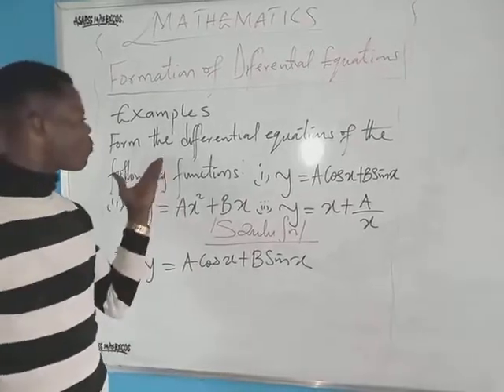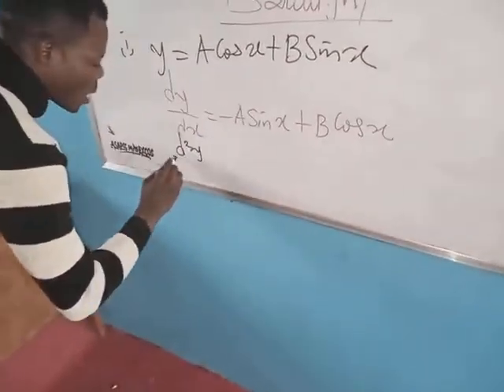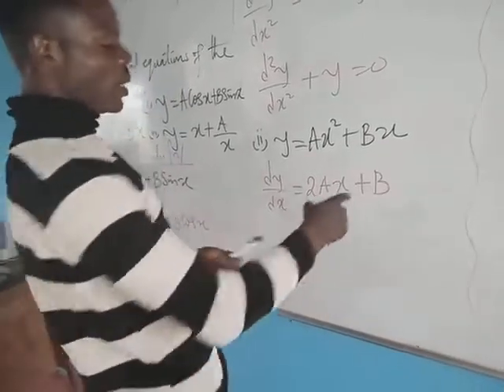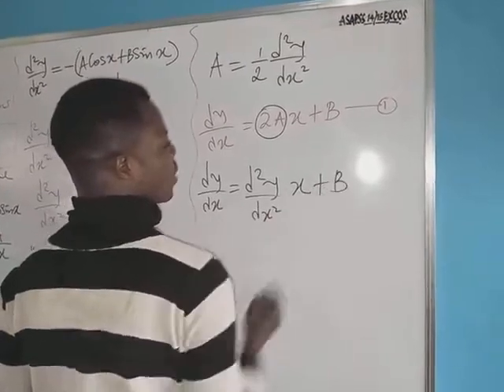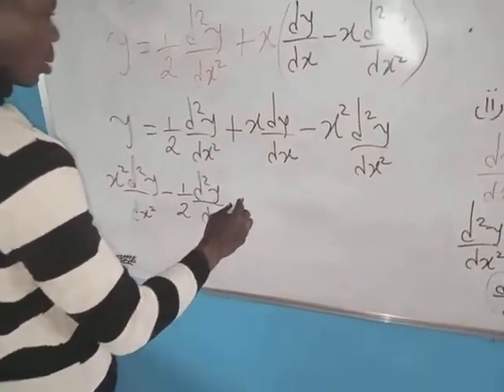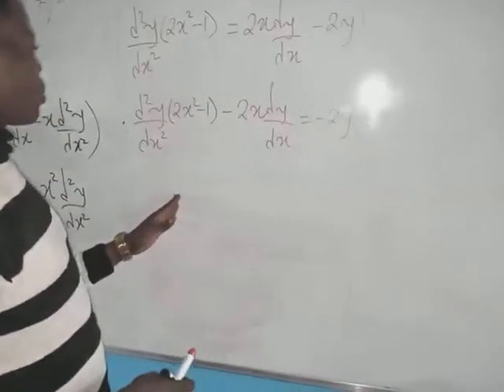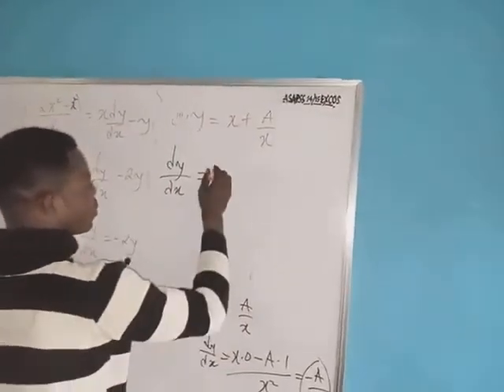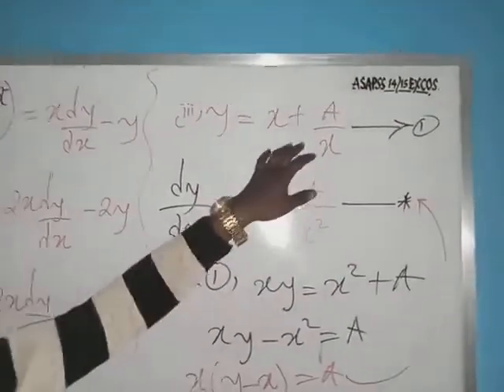Differential Equations l Formation of differential equations( part 2)